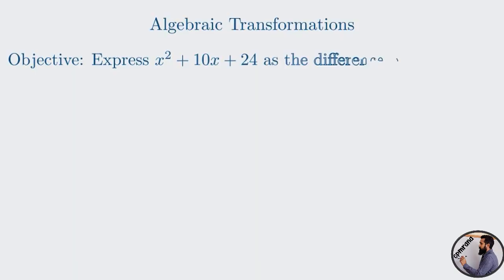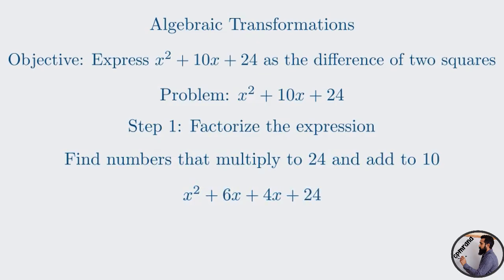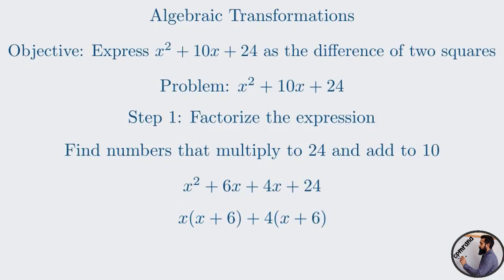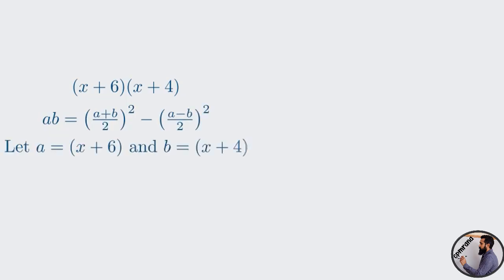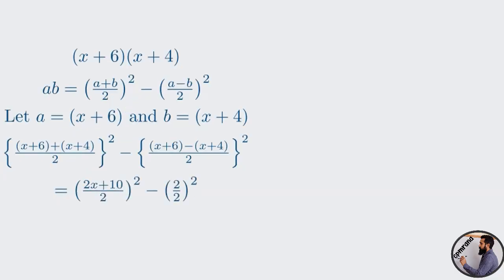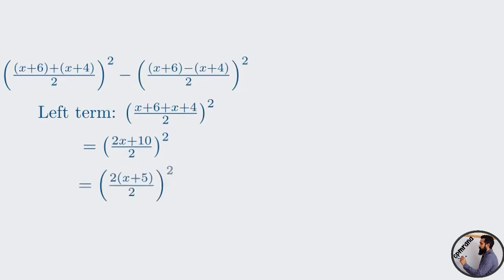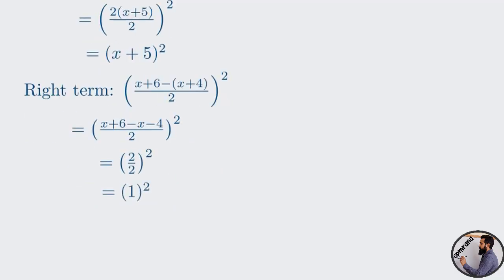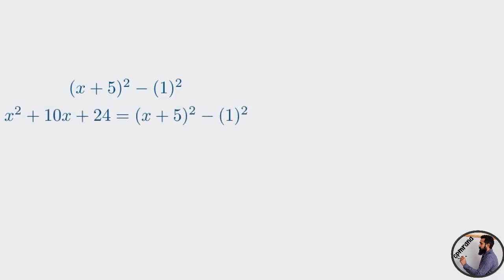Algebraic Transformations: Express $x^2 + 10x + 24$ as the Difference of Two Squares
Welcome to this step-by-step math tutorial on Algebraic Transformations!

In this video, you will learn how to express a quadratic expression as the difference of two squares using a simple, structured algebraic method.

📌 Example Solved in Video:
Express: x² + 10x + 24 as the difference of two squares.

Key Formula Used:
ab = ((a + b) / 2)² - ((a - b) / 2)²

This technique is fundamental for high school algebra, solving quadratic equations, and calculus integration!